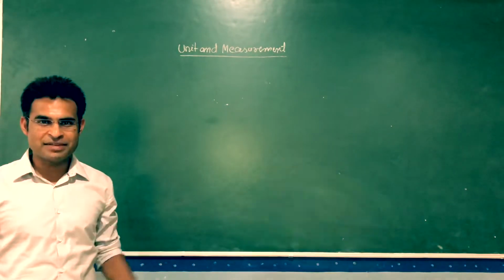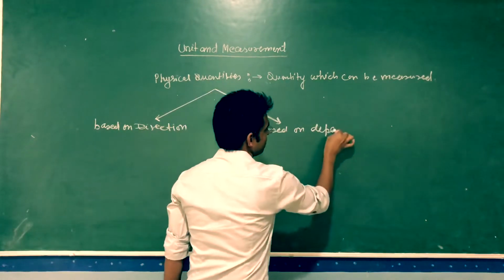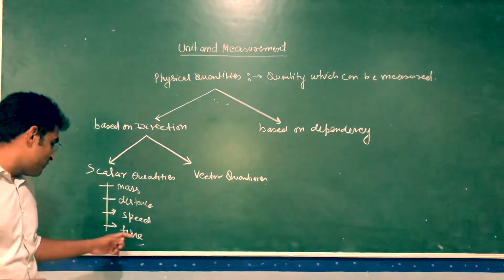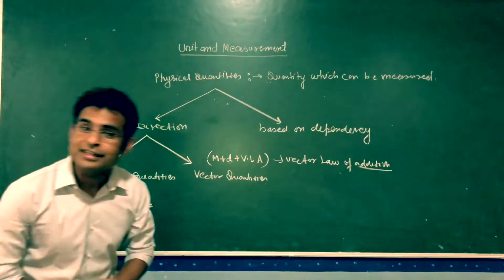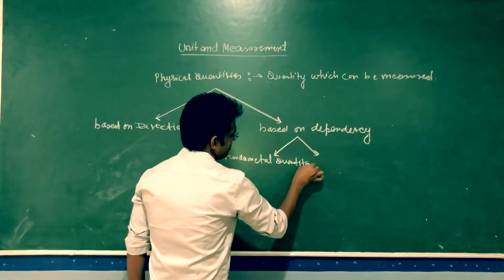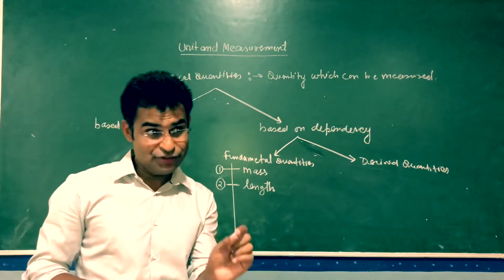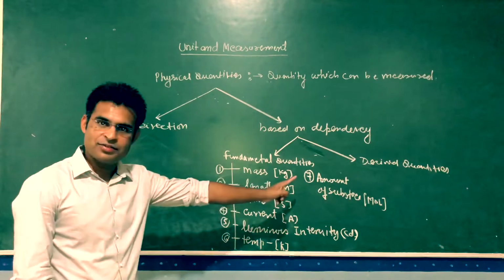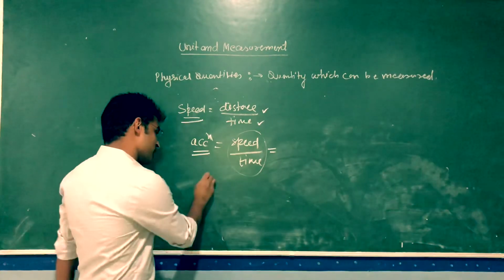Physical Quantity (unit and dimensions L1)